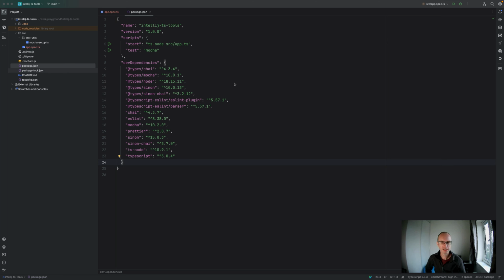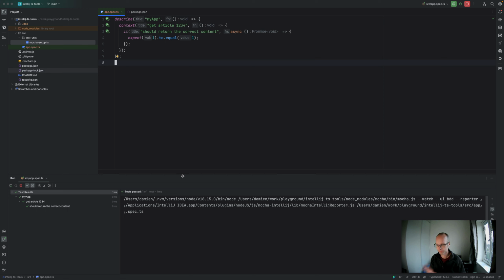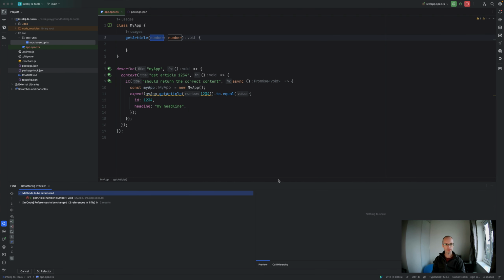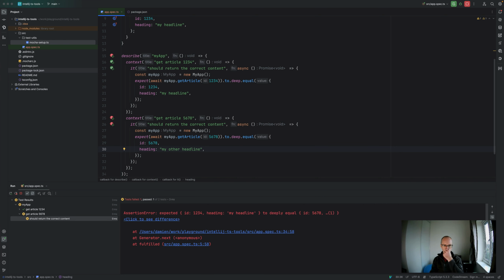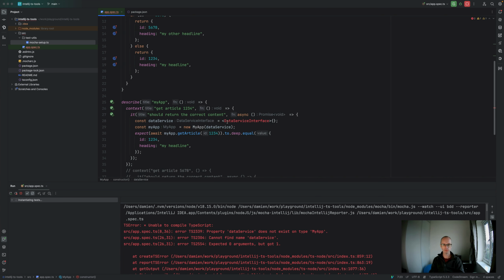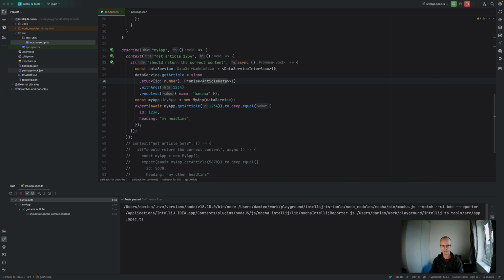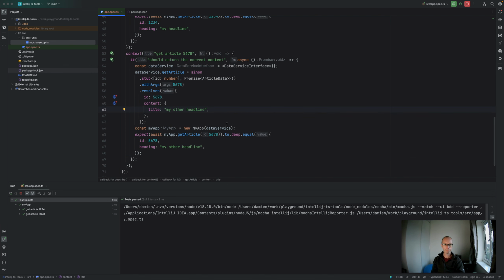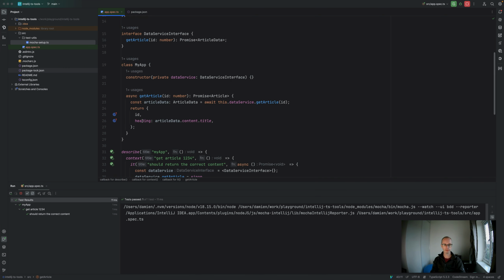Intellij IDEA tooling for Test Driven TypeScript project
Using nodejs, TypeScript, Mocha, Chai, Simon, together with Intellij’s code generation and refactoring tools to speed up development and reduce typing.